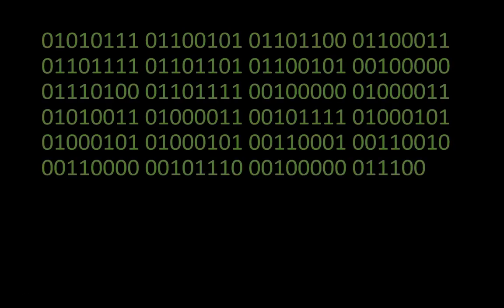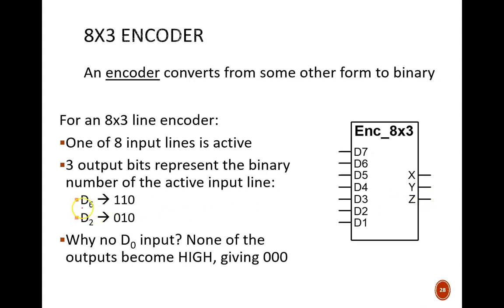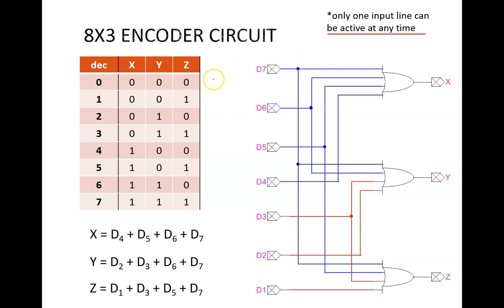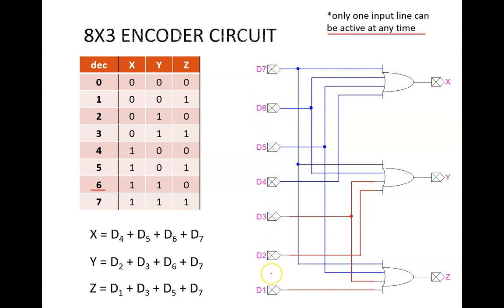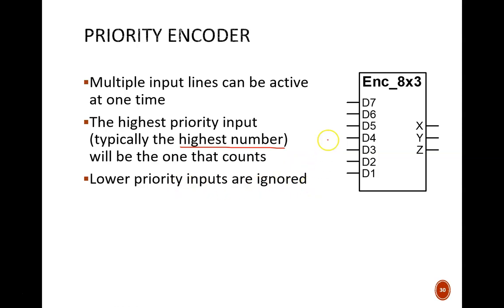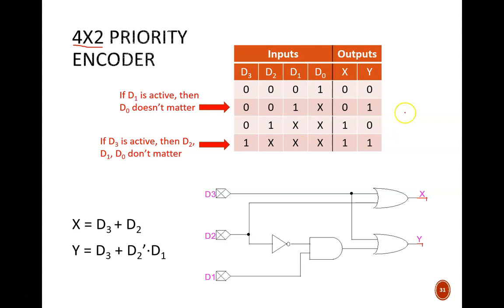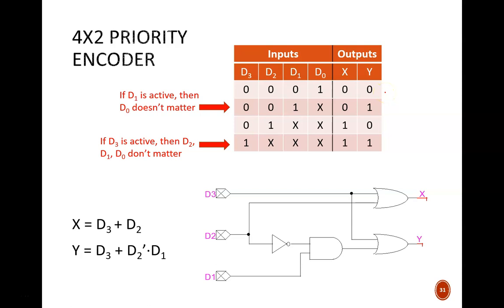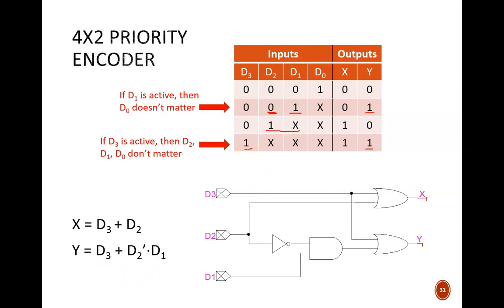Digital Design (120 6a5) Combinational Circuit: Encoders